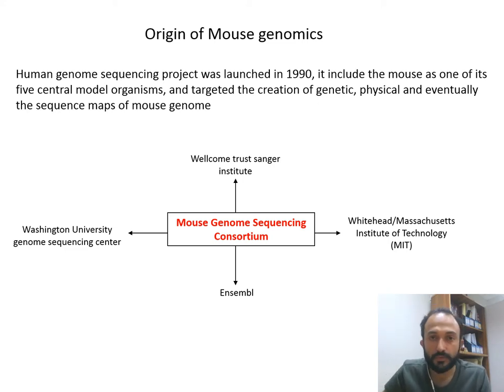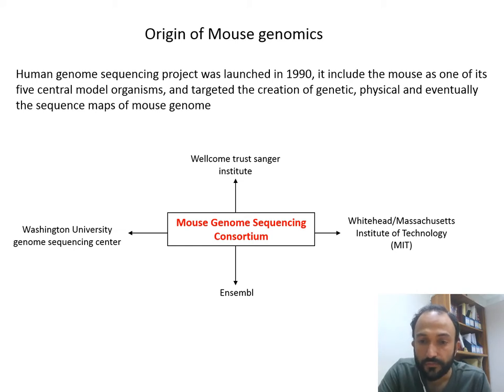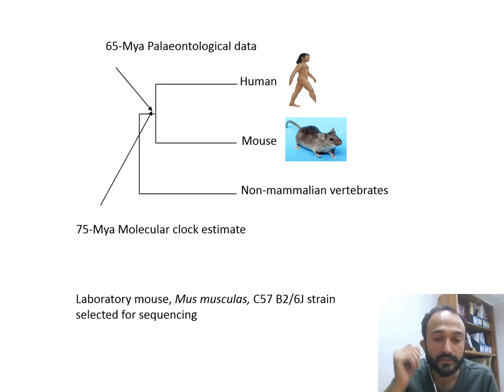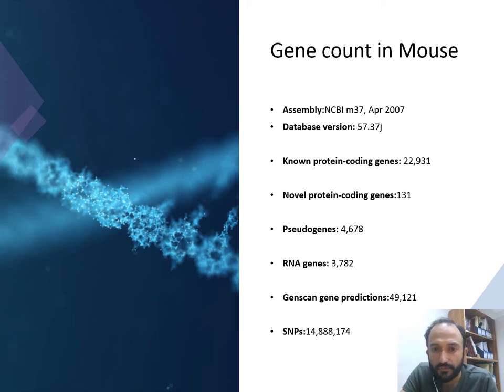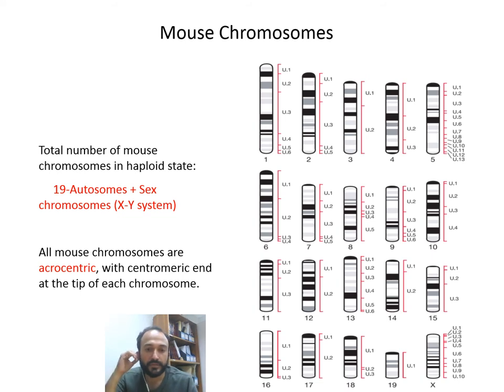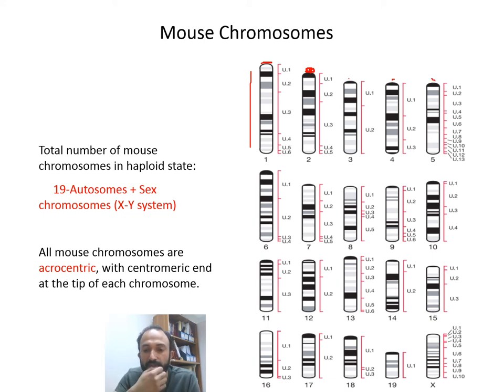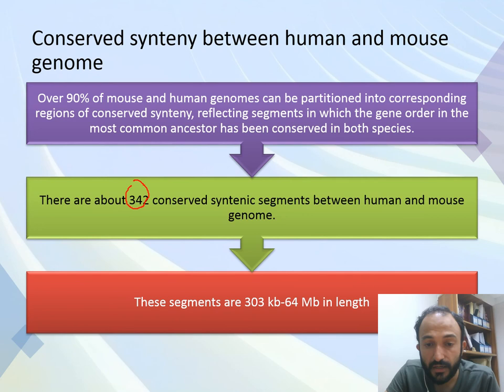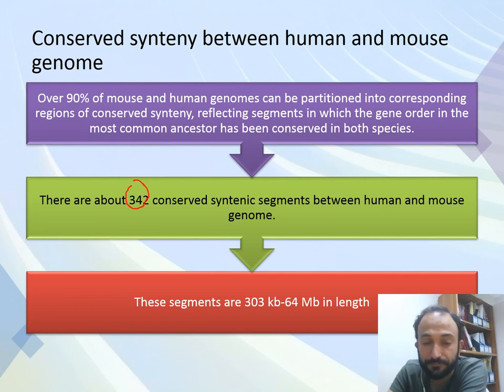Introduction to Bioinformatics - Mouse Genome (Lecture 4)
This lecture contains details about the
- Mouse genome
- Mouse vs Human Synteny